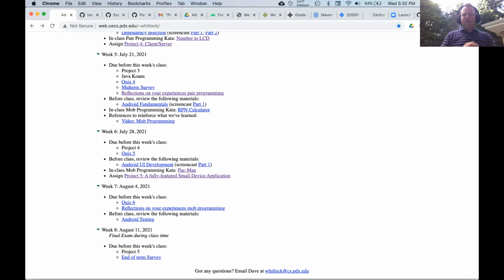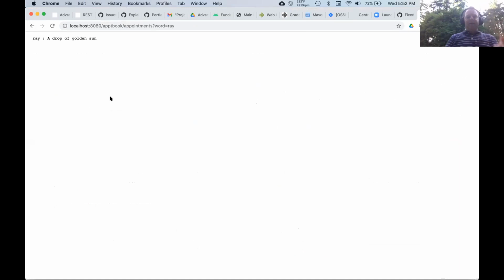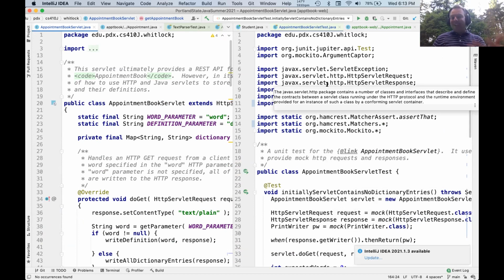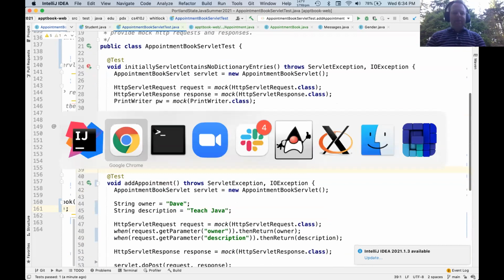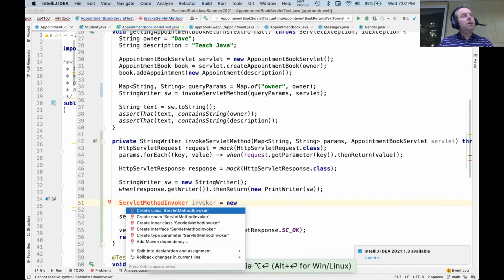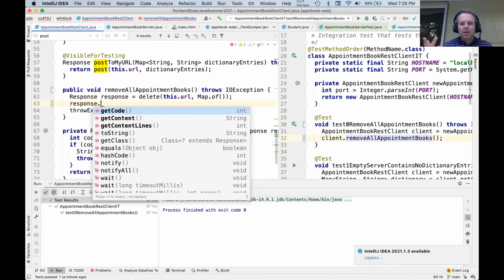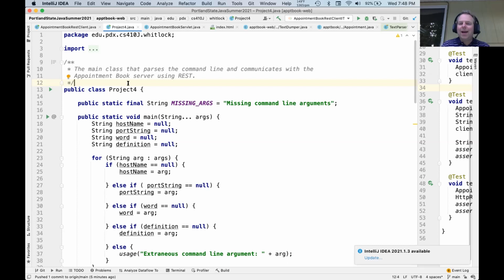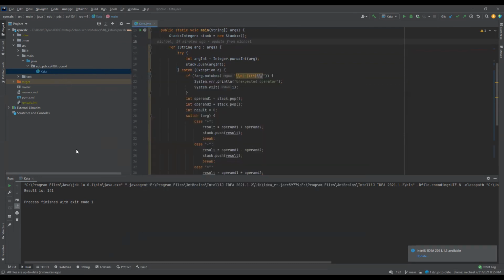Java@PSU Summer 2021 Week 5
This week we start evolving the out-of-the-box dictionary web application into an appointment book application.

Prime Minister's Questions (0:00)
Evolving AppointmentBookServlet to be an appointment book application (10:45)
Evolving the AppointmentBookRestClient (1:21:00)
Mob Programming (2:06:00)